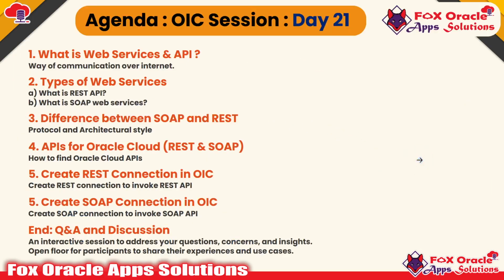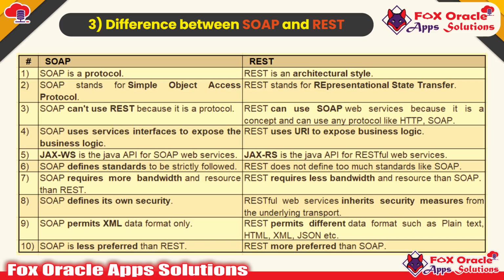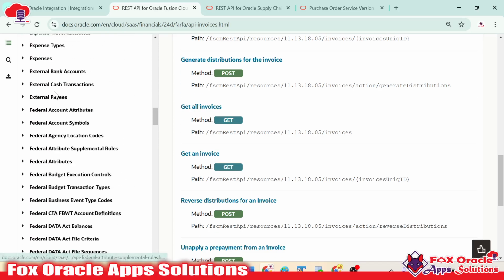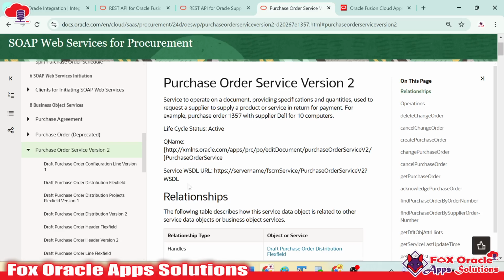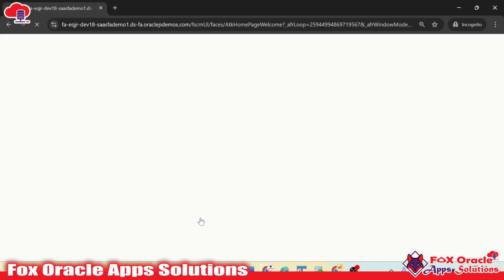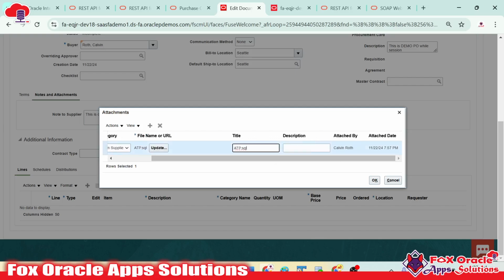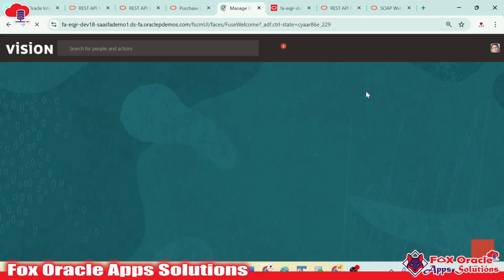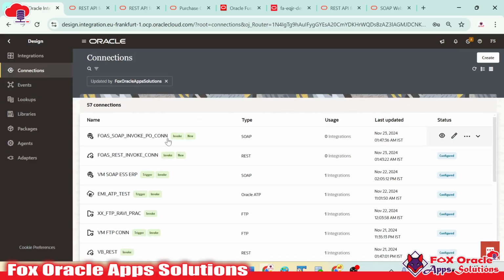Day 21 OIC Training: Web Services & APIs in OIC: SOAP vs REST|Create REST & SOAP Connections in OIC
📌 Oracle Integration Cloud (OIC) Training – Day 21

🚀 Welcome to Day 21 of our OIC Training Series! In this session, we’ll dive into Web Services and APIs, exploring their fundamentals and how to use them in Oracle Integration Cloud (OIC). We will also cover SOAP & REST web services, and demonstrate how to create both REST and SOAP connections in OIC.

✅ 1️⃣ What is a Web Service & API?
🔹 Introduction to Web Services
🔹 What is an API and how is it different from a Web Service?
🔹 Real-world examples and use cases of APIs & Web Services

✅ 2️⃣ Types of Web Services – SOAP & REST
🔹 When to use SOAP vs REST

✅ 3️⃣ Difference Between SOAP & REST
🔹 Key differences: Protocol, message format, and performance
🔹 Pros and cons of each and which one to use for your use case

✅ 4️⃣ API for Oracle Cloud (REST & SOAP)
🔹 Introduction to Oracle Cloud APIs
🔹 How to leverage REST & SOAP APIs for Oracle cloud integrations

✅ 5️⃣ Create REST Connection in OIC
🔹 Step-by-step guide to creating REST connections in Oracle Integration Cloud
🔹 Demonstration of REST API usage in OIC

✅ 6️⃣ Create SOAP Connection in OIC
🔹 Step-by-step guide to creating SOAP connections in Oracle Integration Cloud
🔹 Demonstration of SOAP web service usage in OIC

🔥 Learn how Web Services and APIs work
🔥 Hands-on demo on creating both REST & SOAP connections in OIC
🔥 Essential for OIC certification (IZ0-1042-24) and real-world projects

📺 Watch Now: [YouTube Link]

📢 Join Our OIC Community for Updates & Discussions!